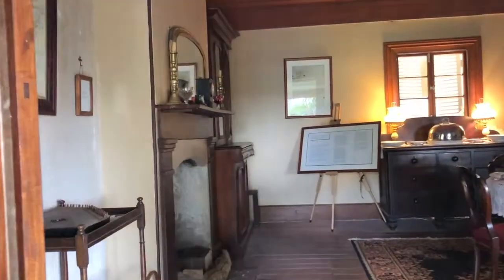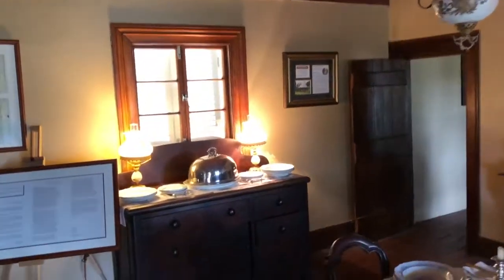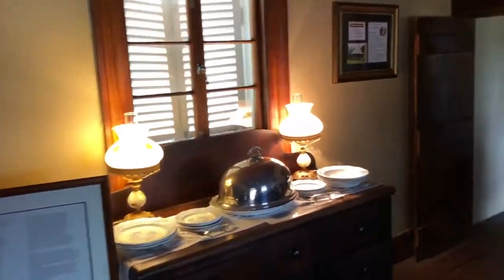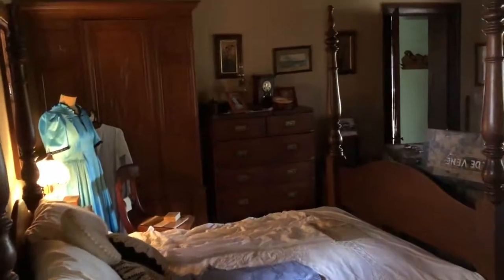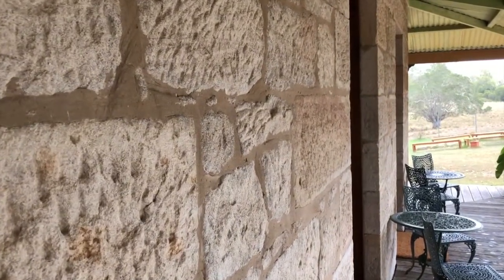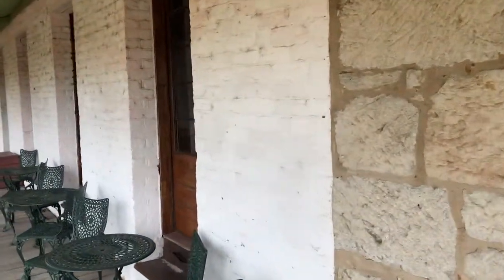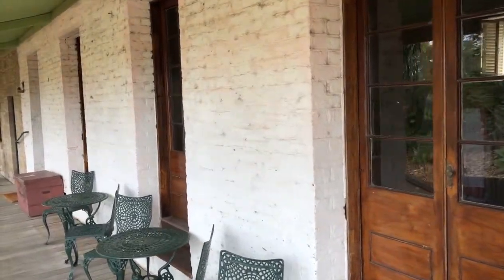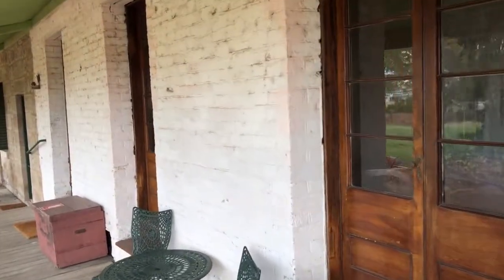A visit to Historic Wolston Farmhouse, Wacol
Can't believe I've never visited this place until now. Currently only open on Sundays from 10am. The house can be found at 223 Grindle Road, Wacol. A rare and important survivor from colonial times.